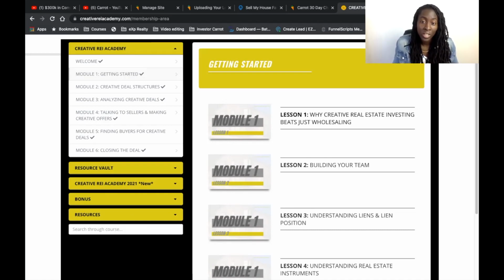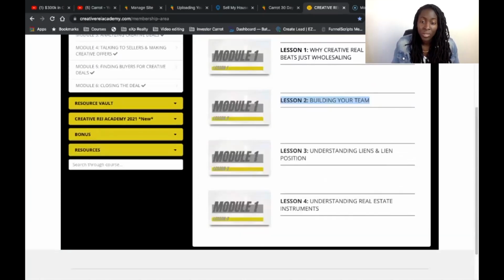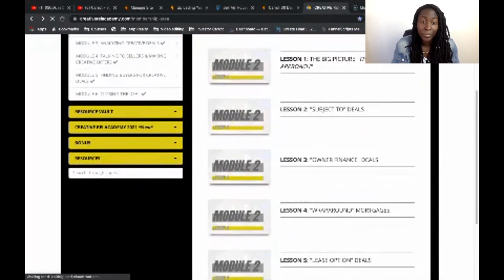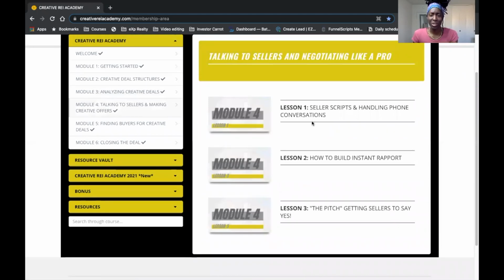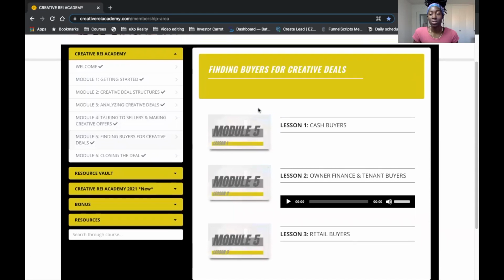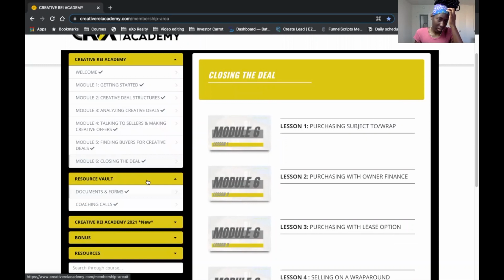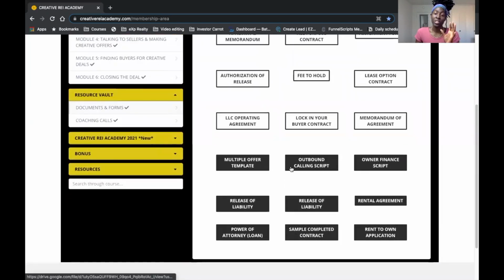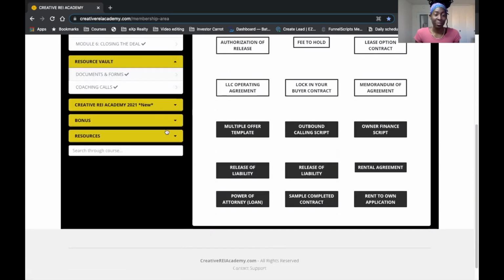Brian Iregbu | Creative Finance Real Estate Investing Academy Review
Brian Iregbu’s Creative Real Estate Investing Academy Review

In this video I break down my thoughts on Brian Iregbu’s Creative Real Estate Investing Academy. I purchased this course over a year ago and have so many good things to say about it. People see me talk a lot about the course and they always ask me if it’s worth it so I figured it’d be best to show you.

I show everything that’s in the course. I give you a first hand view of what’s exactly in it, the different modules and the information provided in the course so you can get a better understanding of it. Hopefully this will help you decide whether it’s worth it for you or not. Either way, you must understand that the game of wholesaling real estate is very competitive and if you’ve been in it long enough, you’ll know that most offers don’t fit the wholesale box. So it’s extremely important to figure out how to serve those sellers that can’t take a low cash offer. This is why I truly believe learning creative financing strategies is imperative for your survival as a business and/or investor moving forward.

Creative Financing strategies include buying houses...
- Sub-To (Subject To existing financing)
- Using Seller financing
- Using Lease Options
- Using Wraparound mortgages
and more! And I think Brian is the best one at teaching it.

Watch the video for an in depth breakdown!

► Partner With Me at eXp Realty!
^^^I took this course to get my license and passed on the first try 

Message me and I'll follow back

Don’t forget to LIKE! Comment if this provided you some clarity. SHARE with a friend.